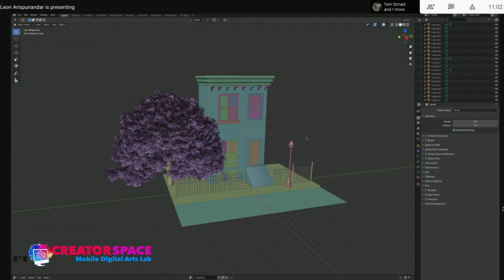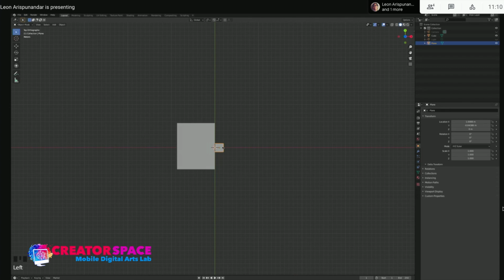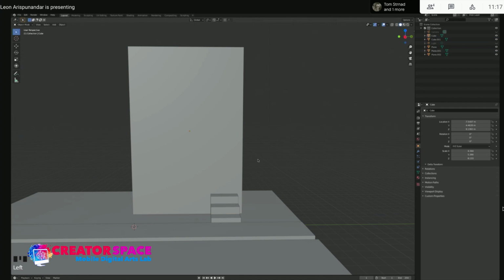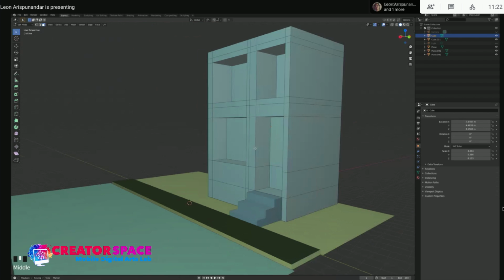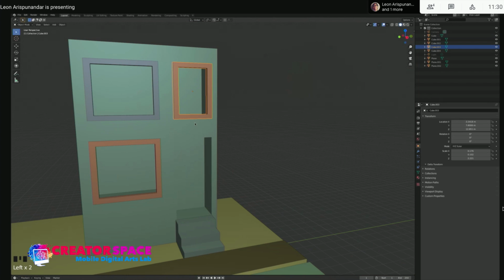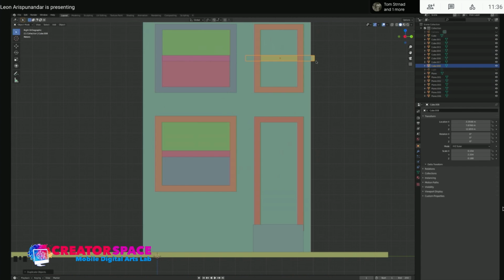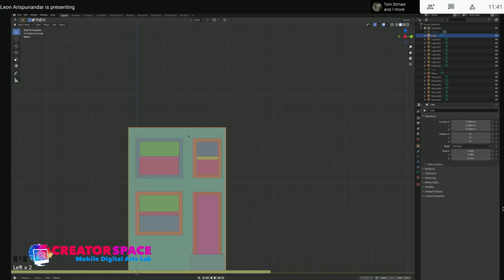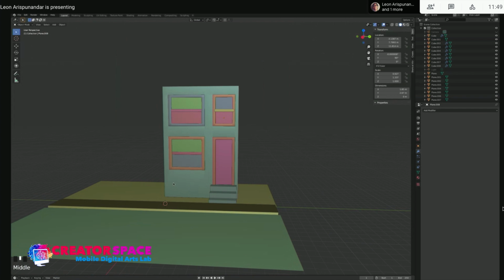Blender Scene Design Master Class Week 1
Week 1 explores the creation of a 3D scene using Blender animation software with animator Leon Arispunandar. Learn about initial modelling of elements in a scene.